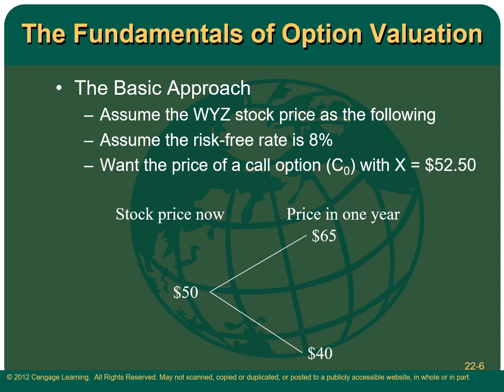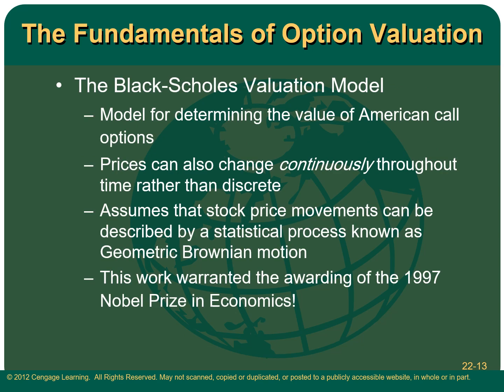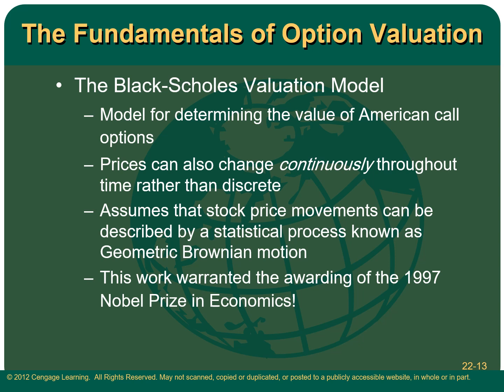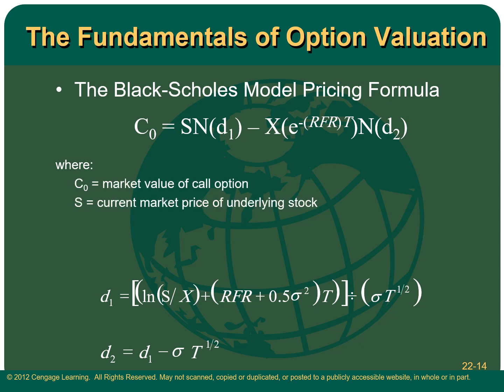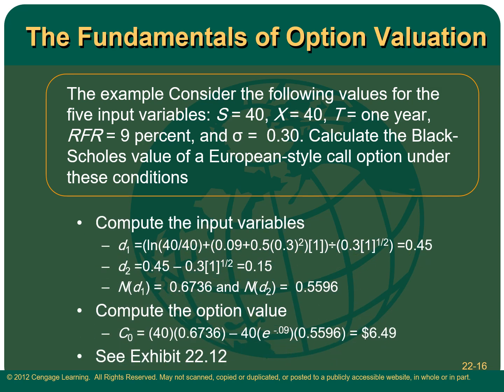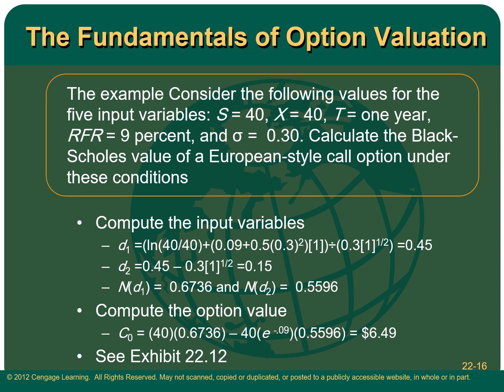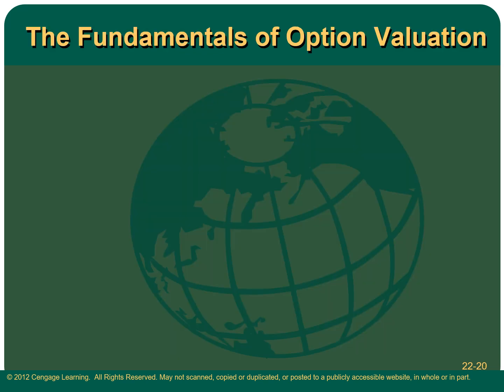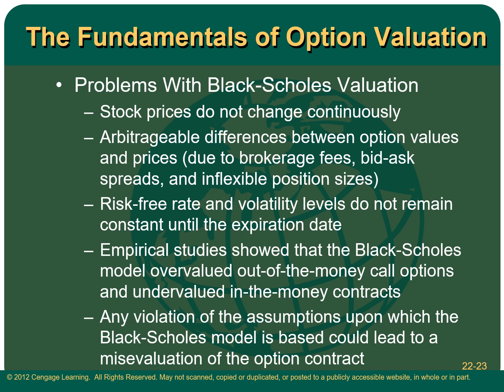الأستثمار في ا.مالية & إستثمار وإدارة المحافظ المالية & دراسات متقدمة فى التمويل - أ.د/ سعيد توفيق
الأستثمار في أوراق المالية & إستثمار وإدارة المحافظ المالية & دراسات متقدمة فى التمويل - أ.د/ سعيد توفيق
برنامج الدراسة باللغة الانجليزية
تخصص التمويل والإستثمار - إستثمار وإدارة المحافظ المالية - MBA
الفصل الدراسي الثاني - دراسات متقدمة فى التمويل - DBA
Chapter 22